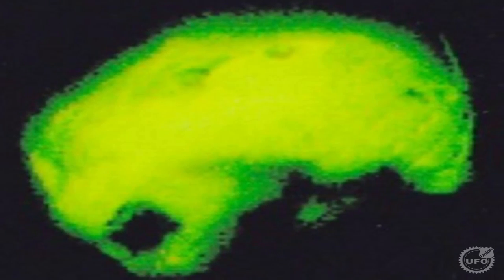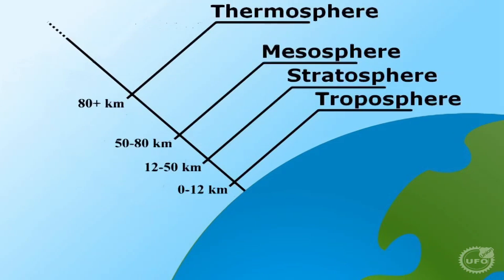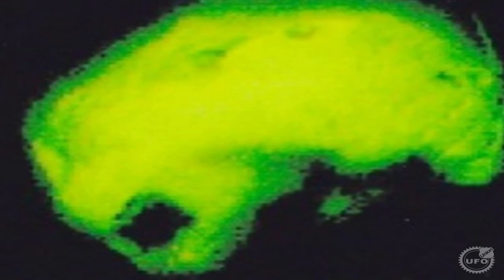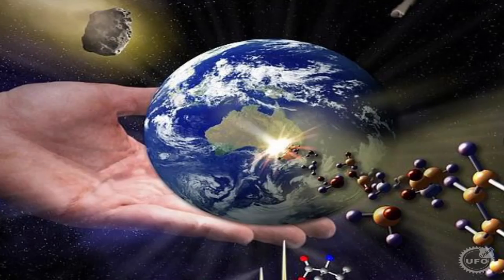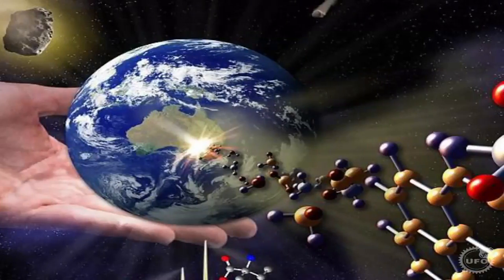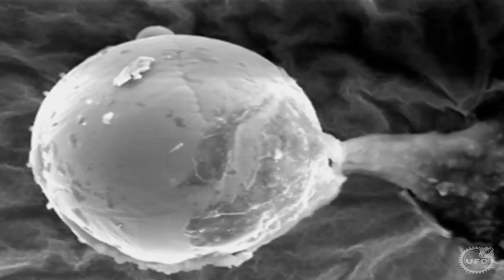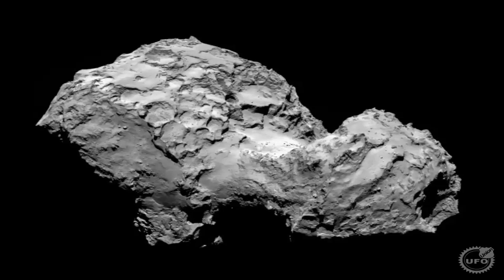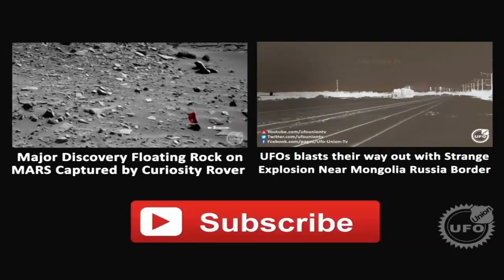Glowing Skull Like Alien Mass Found In Stratosphere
Is this glowing skull like, image proof scientists have found alien DNA. This strange space formation was found in stratosphere above India when team of scientists sent a device to collect samples.

The luminous green mass is thought to be a cluster of thousands of "virus" particles loaded with extra-terrestrial DNA, this finding is potentially historic and life-altering implications if confirmed.

Though it looks like a complete organic particle shaped like the top half of a skull, deep analysis has revealed it to be a cluster of minuscule potentially virulent particles.

Its finder, Milton Wainwright, a researcher at the University of Sheffield, said these are individual particles with the exact dimensions of viruses.

It gives further weight to theories like 'Panspermia' that not only are we not alone in the universe, but that aliens may be silently populating Earth.

Unlike the "seed" particle discovered recently, which was wrapped in a spherical titanium coating, the skull has no casing leaving its potentially pathogenic contents unrestricted.

Professor Wainwright said it was most likely sealed in an ice capsule carried on a comet before its descent towards Earth.